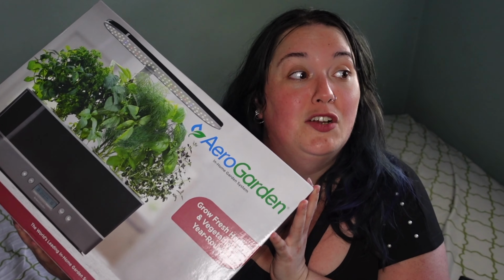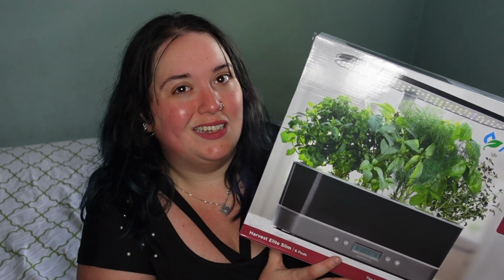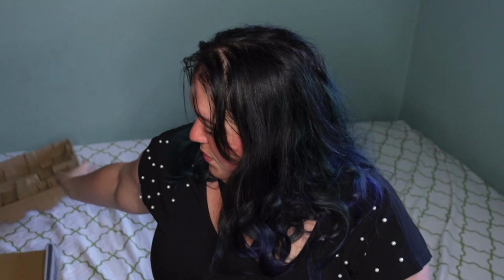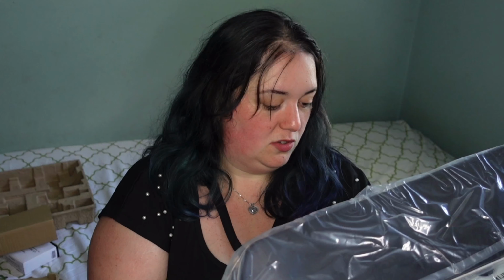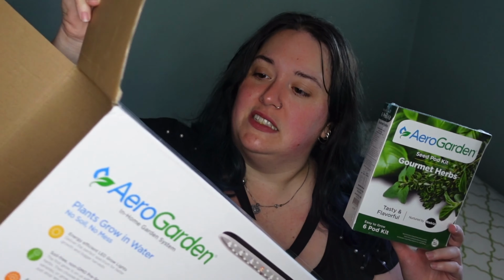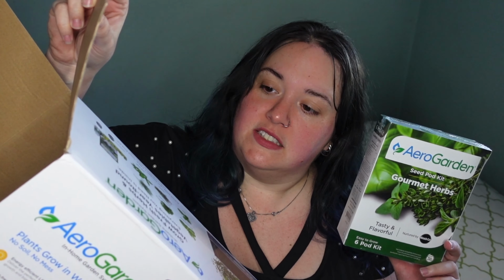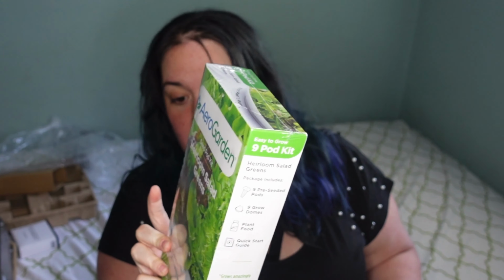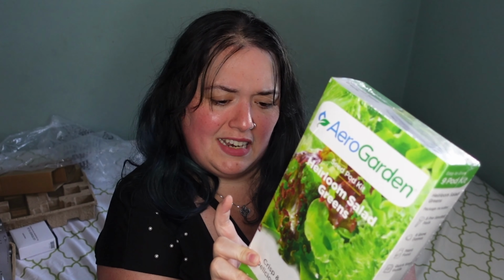DITCH THE NICHE COLLAB | Setting Up The AeroGarden Harvest Elite Slim | Starting an Indoor Garden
Join me in this series as I share my quarantine diaries while we social distance in South Florida.